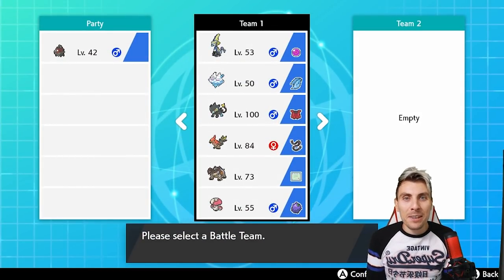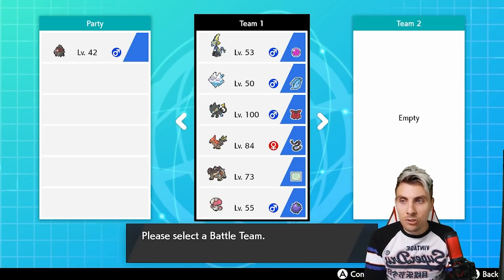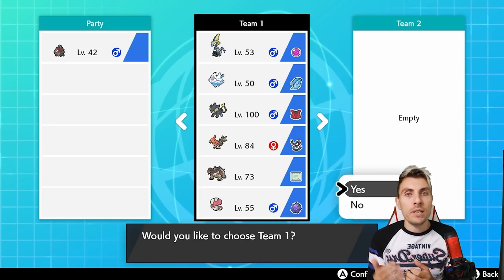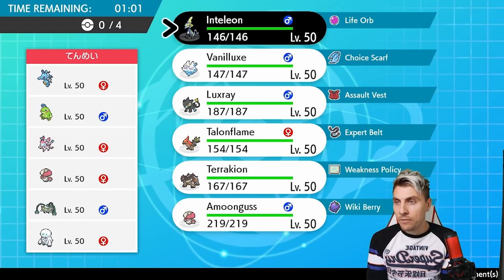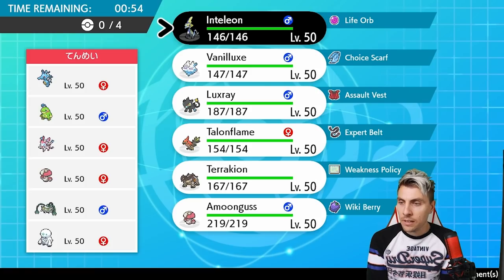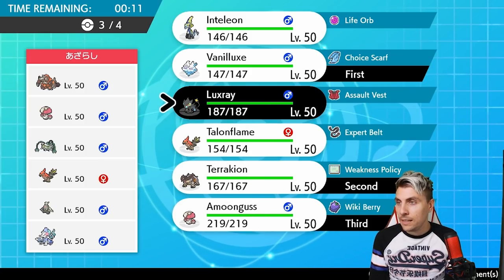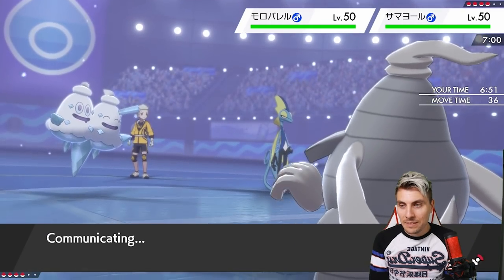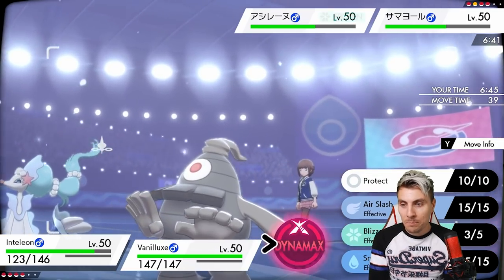SERIES 6 GMAX INTELEON TEAM VGC 2020 RANKED DOUBLES Pokemon Sword and Shield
SERIES 6 W/RENTAL G-MAX INTELEON TEAM VGC 2020.

The Pokemon VGC 2020 Series 6 Season has started on the ranked doubles ladder (All info about Series 6 rules linked below); Today we feature a Blizzard Spam G-Max Inteleon team that we play on the ranked doubles ladder playing in the Pokemon VGC 2020 Format.

GAME INFO
Name: Pokemon Sword and Shield
Developer: Game Freak
Publisher: The Pokemon Company, Nintendo
Platforms: Nintendo Switch
Release Date: November 15, 2019